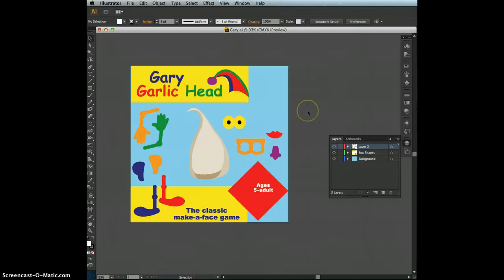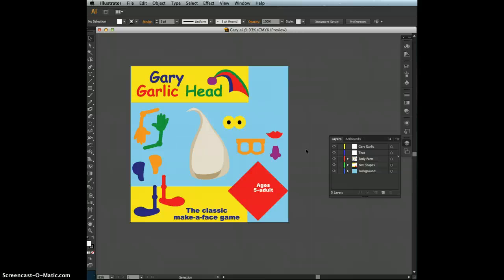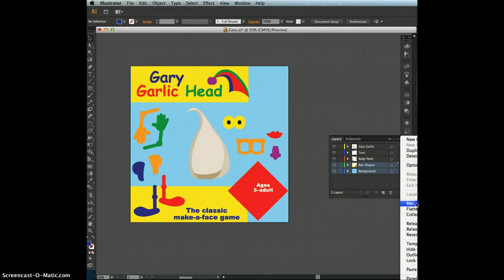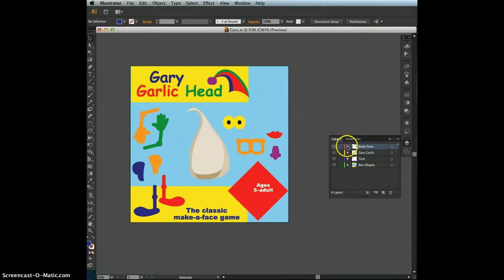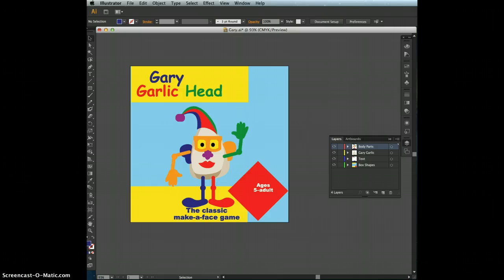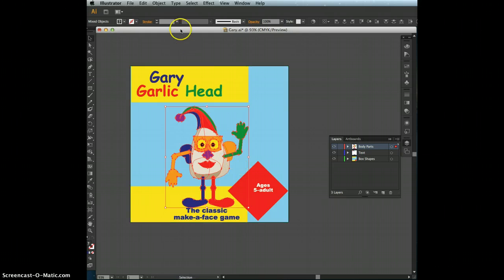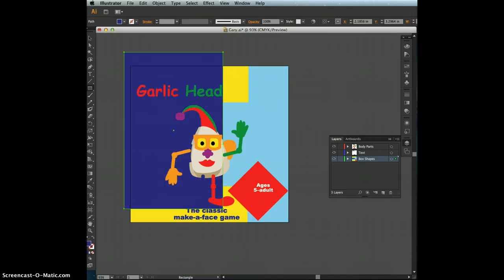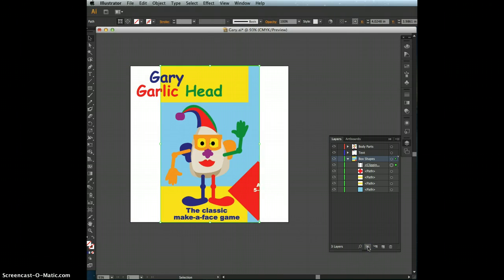CIS 132 - Ch. 5 Skills Review 5-30 through 5-31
Create and modify layers. Manipulate layered artwork. Work with layered artwork. Create a clipping set.